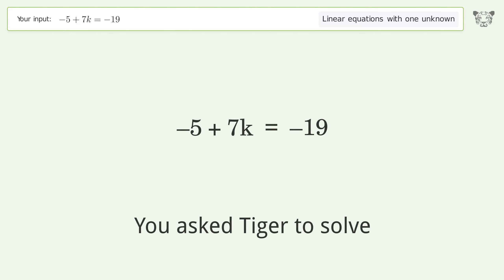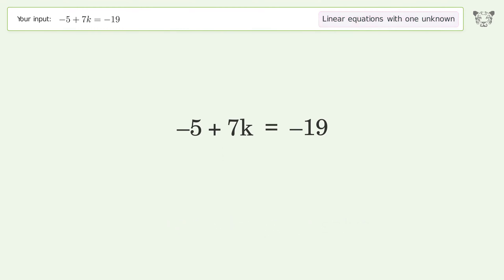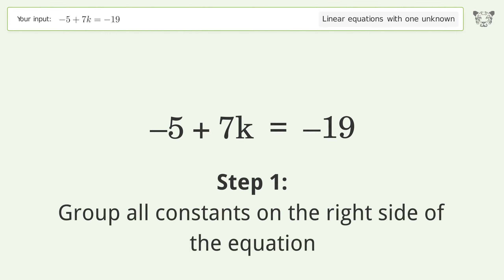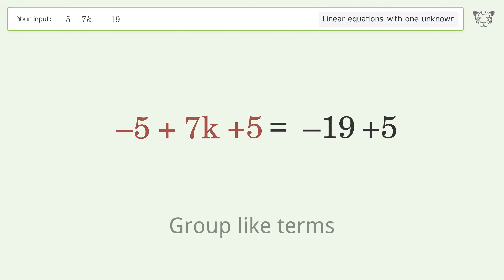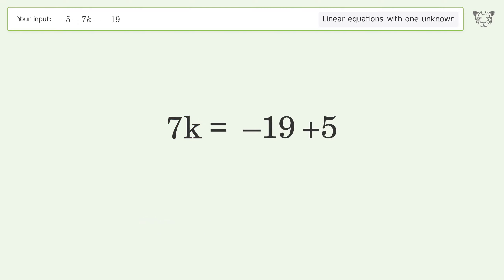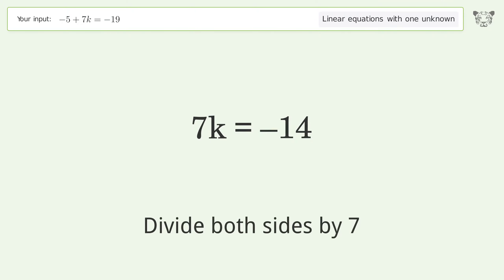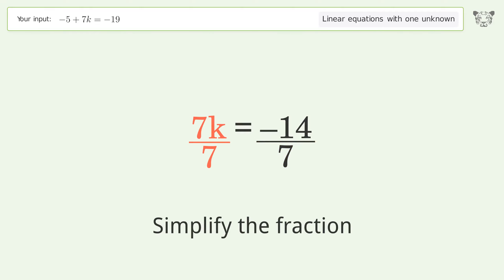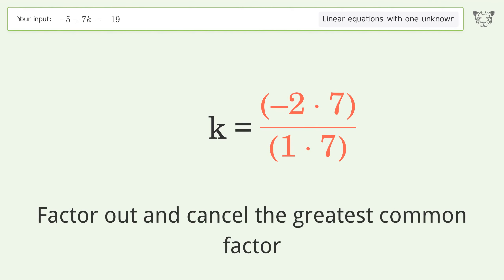Solve -5+7k=-19: Linear Equation Video Solution | Tiger Algebra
Struggling with -5+7k=-19? Watch our step-by-step video on Tiger Algebra to master this linear equation effortlessly.